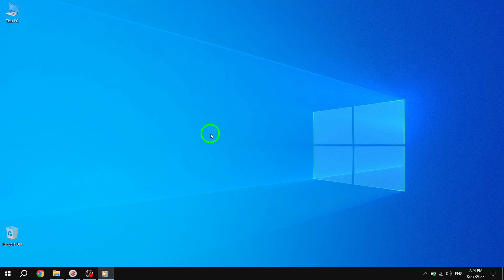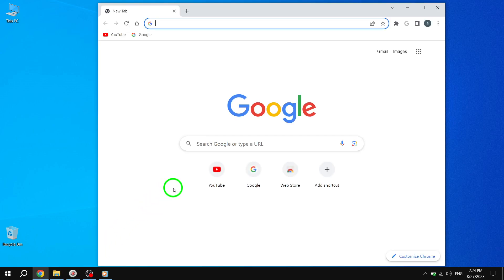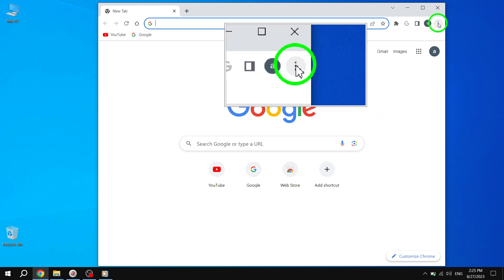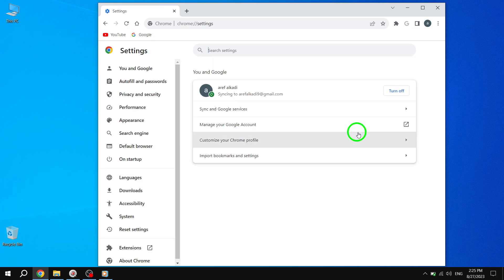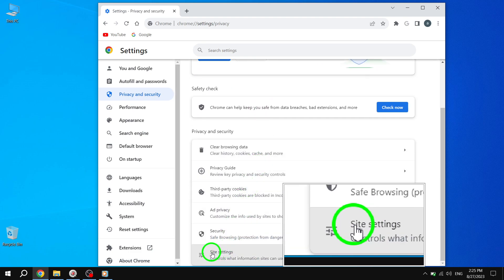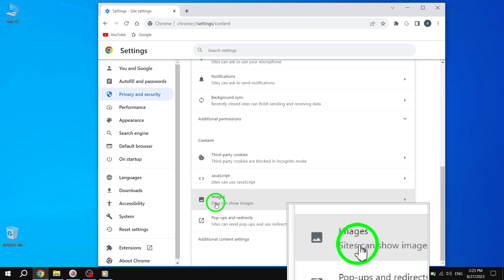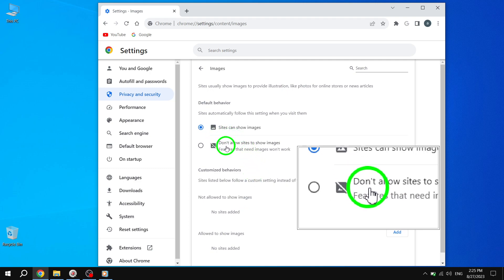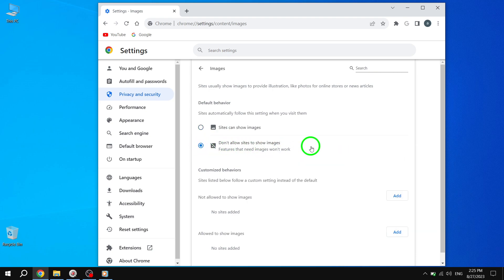How to Disable Images in Google Chrome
In this video, we will guide you through the process of disabling images in Google Chrome. Follow these steps:

1. Open Chrome.
2. Open settings.
3. Click Privacy and security.
4. Click Site settings.
5. Click Images.
6. Click Don't allow sites to show images.

By following these steps, you can disable images in Google Chrome and enjoy a distraction-free browsing experience. Watch the video for a visual demonstration.